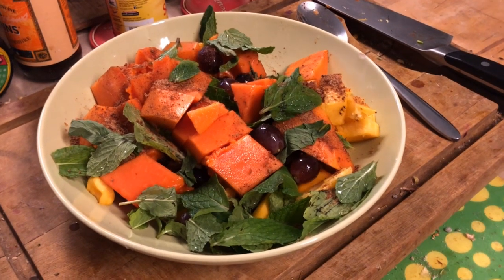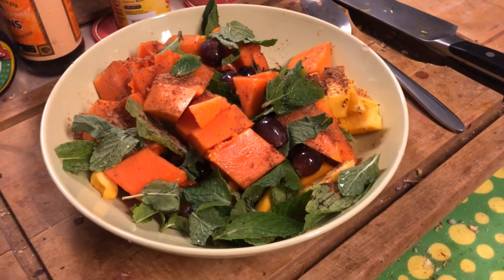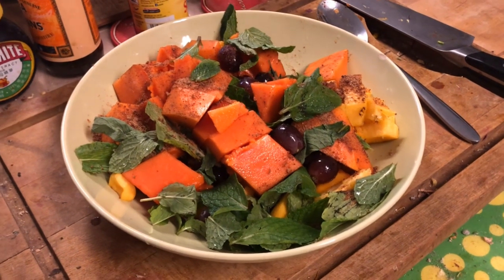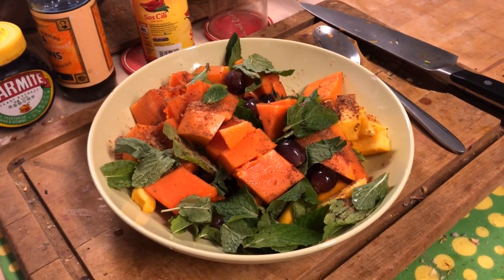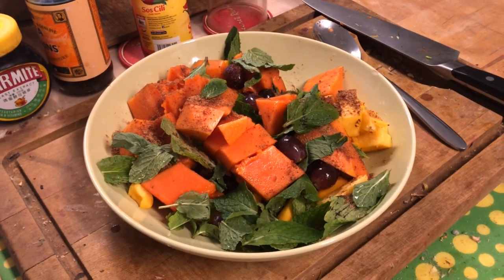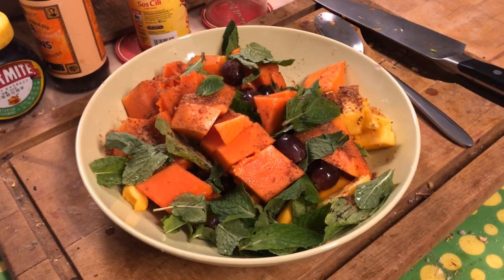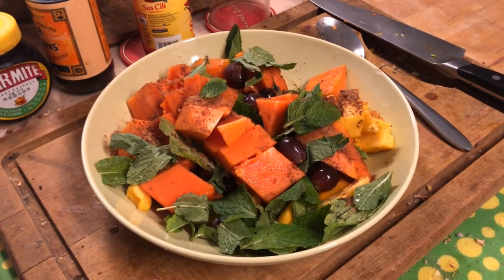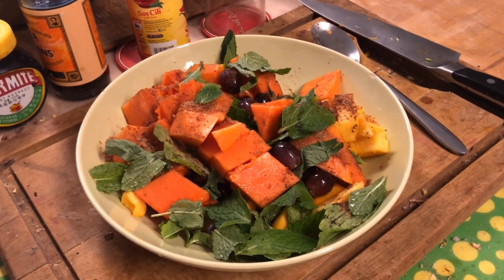5-FRUIT SALAD | Thursday, February 20, 2020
5-FRUIT SALAD | Thursday, February 20, 2020